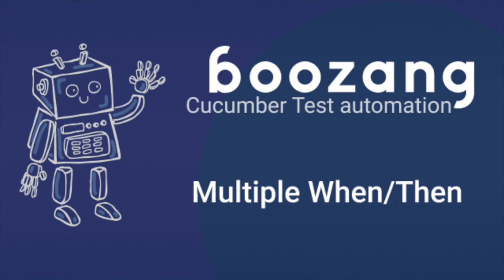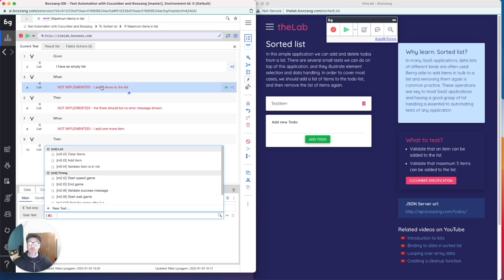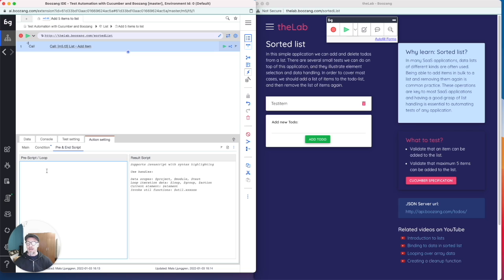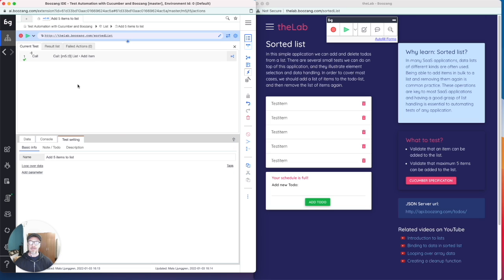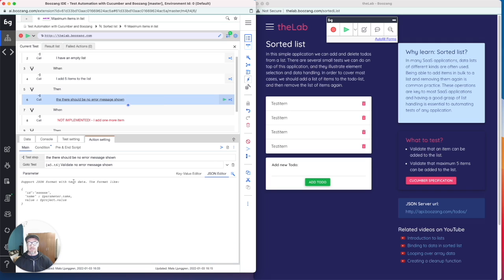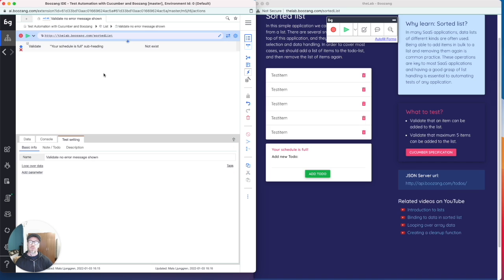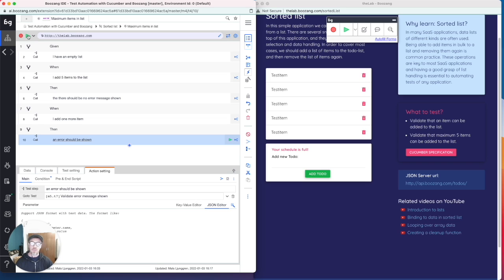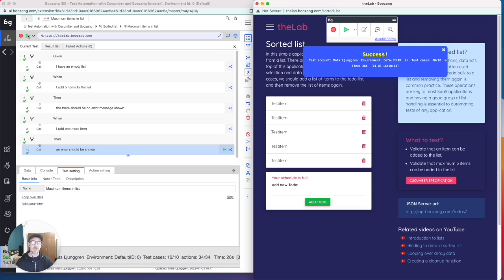Boozang Test automation with Cucumber #14: Multiple When/Then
Implement multiple When/Then conditions.